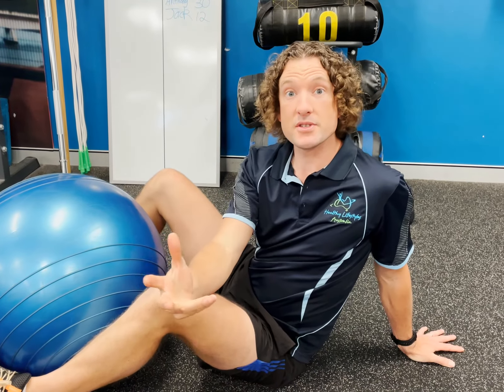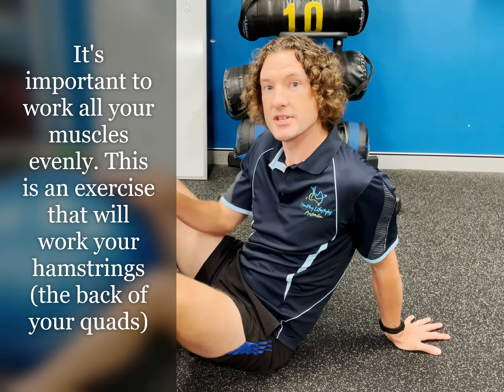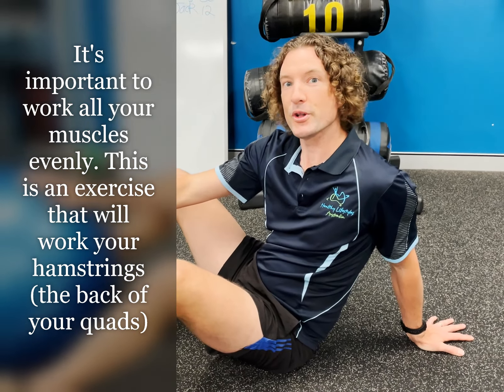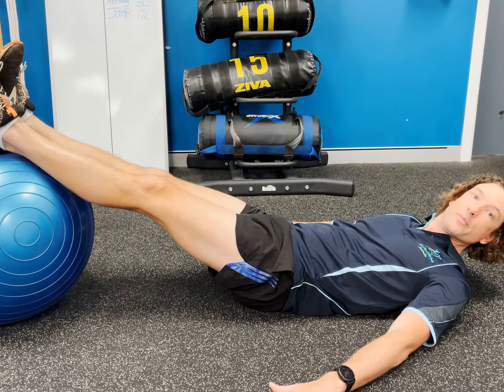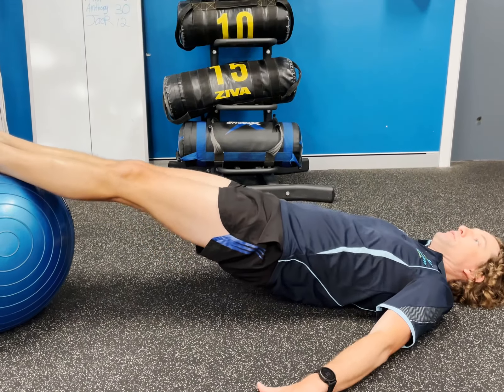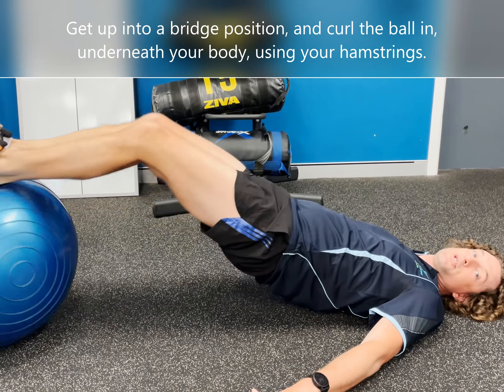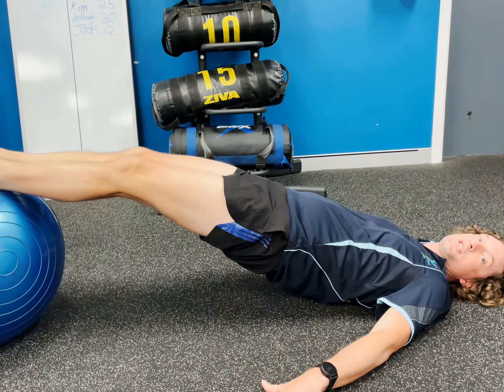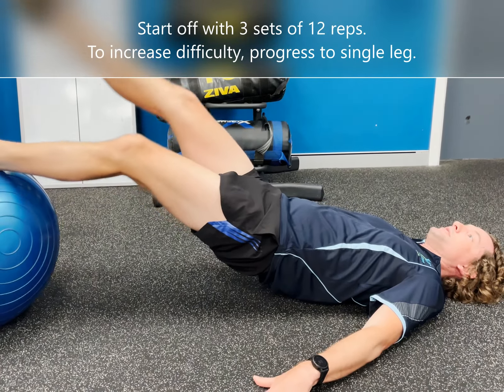Hamstring Ball Exercise Tutorial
It’s very easy to fall into the trap of doing the same exercises and movements continually. However, we risk not working the different muscles in our body and providing the correct training overall. Squats are a common exercise that work the quads, but what will work your hamstrings?

Today, Exercise Physiologist Brady Schulz is demonstrating an exercise perfect for this - the Hamstring Ball Exercise. He not only shows you a beginner friendly modification, but also an advanced modification for when you wish to progress to a more challenging level.